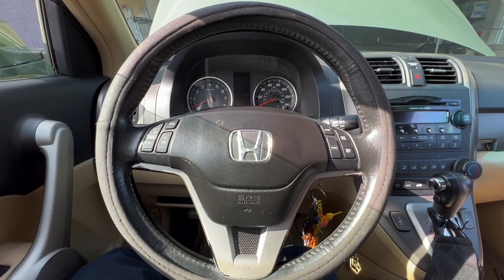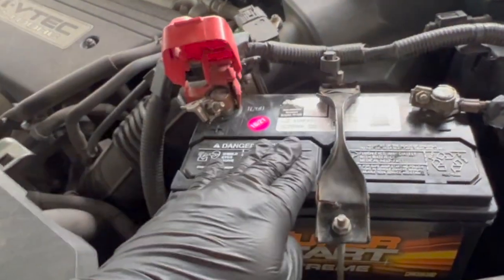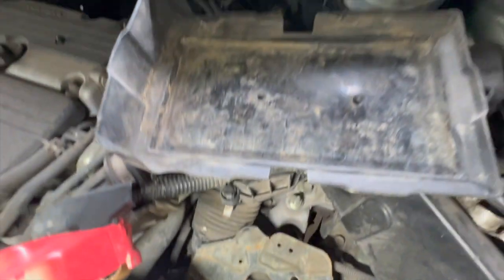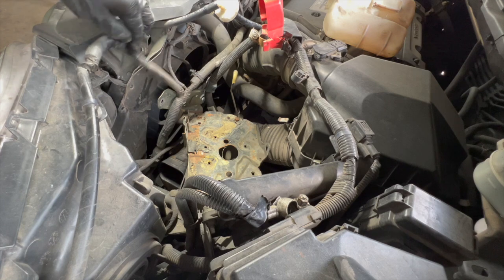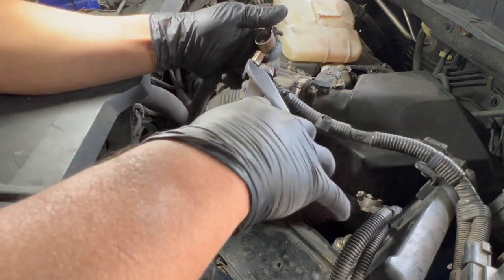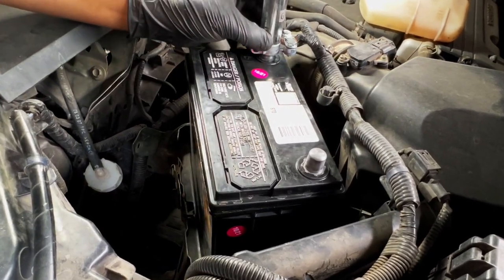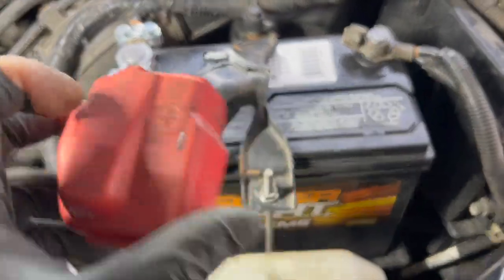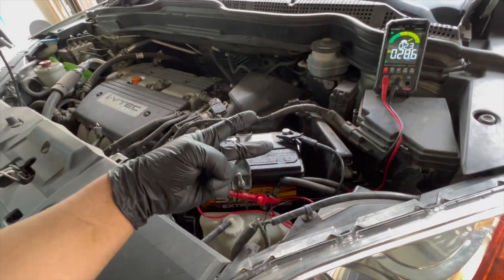Don't Replace Your Car Battery Yet!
Battery was replaced because of an intermittent no start condition, and a couple months later the problem returned. This very simple repair can save you money and prevent many electrical issues on your vehicle.

Kaiweets Digital Multimeter

OTC Test Light

Battery Terminals

Other Style Battery Terminals